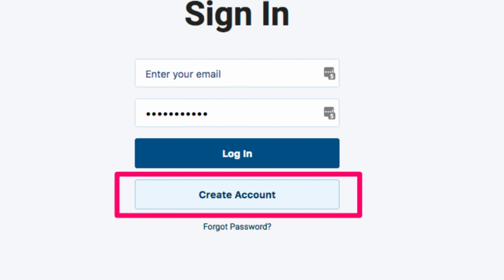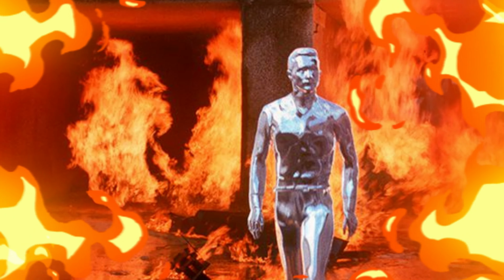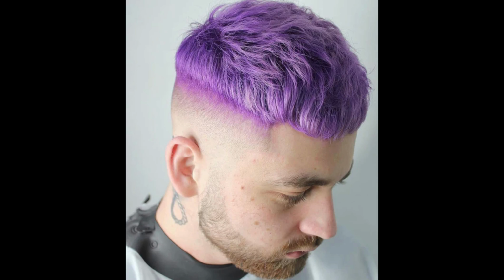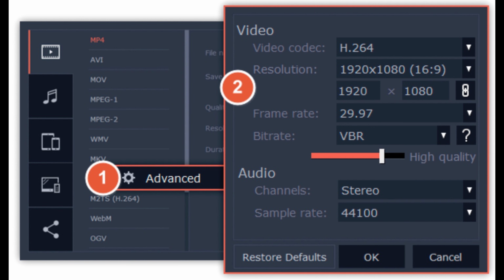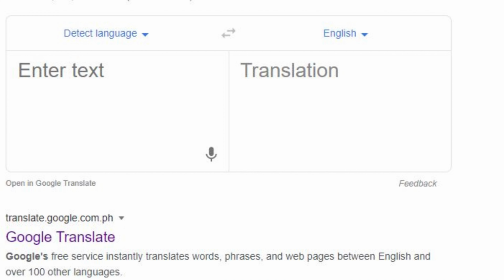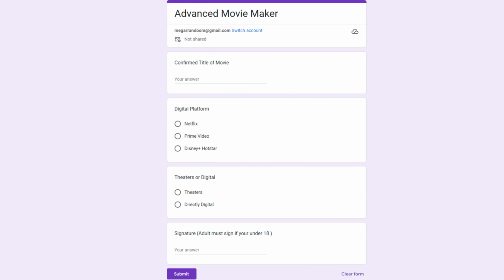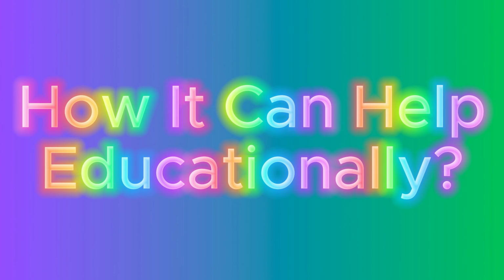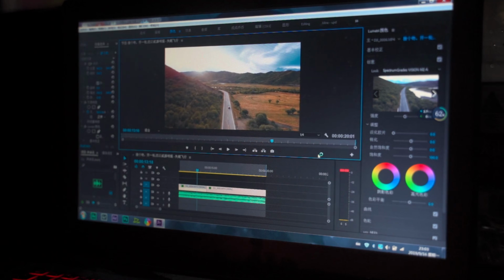Advanced Movie Maker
0:00 - Intro
0:33 - What This Is?
0:58 - How This Works?
10:08 - How & Why This Would Help the Film World & Movie Makers?
12:56 - How It Can Help Educationally
12:57 - How It Can Revolutionize the Cinema World?
14:18 -  Positives
14:37- Negatives
14:59 - Conclusion